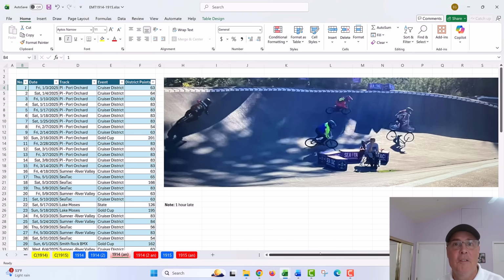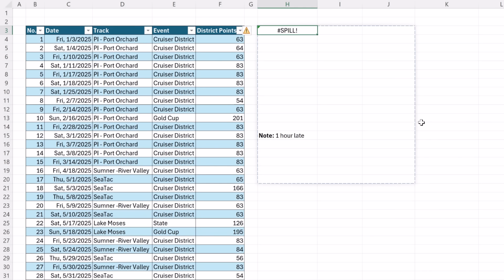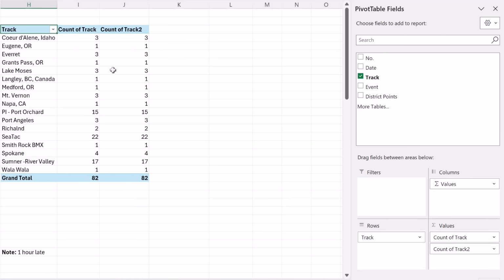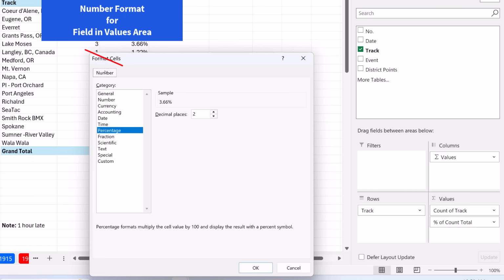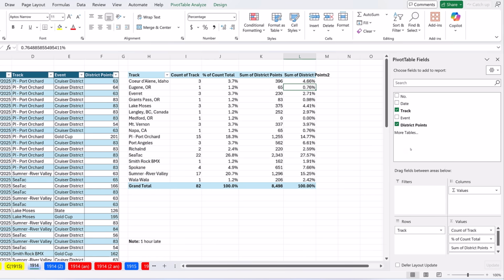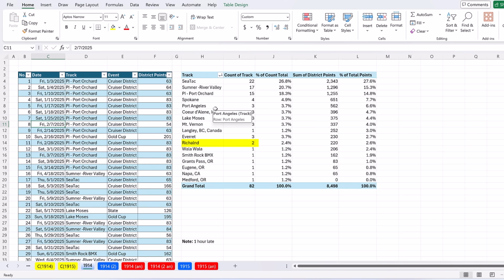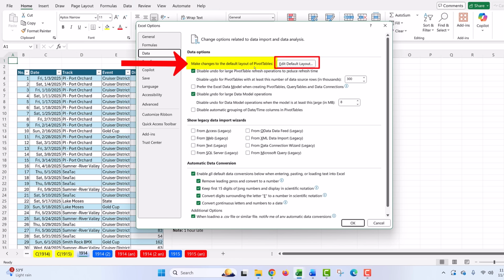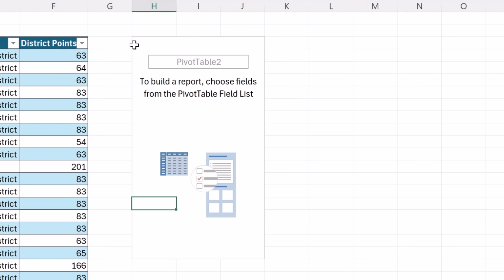PivotTable New Features (Spill Error & Auto Refresh) and PivotTable Basics Revealed. EMT 1914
Learn about two new features in a PivotTable: Helpful SPILL! Error and Auto Refresh. Also learn the powerful basics of how PivotTables work and how they are created. In specific, I take a BMX bike racing data set from all the races I have participated in this year and create a report that counts how many races for each track, % of races for each track, total points for each track and the % of point total for each track. In the process we the important basics of PivotTables.
Topics:
1. (00:00) Introduction.
2. (00:29) Table with BMX Race Data that needs to be analyzed.
3. (00:46) Reporting goal of video.
4. (01:02) Create PivotTable report using Ribbon or Keyboard.
5. (01:29) SPILL! Error: New in a PivotTable.
6. (02:06) PivotTable Brilliance: Drag Field to Row area and you get a Unique List.
7. (02:17) Drag Text Field to Values area and you get the default COUNT aggregate calculation.
8. (02:28) Summarize Values By calculation option.
9. (02:46) Show Values As option to calculate the % of Column Total for the COUNT aggregate calculation.
10. (03:00) Create informative labels for report.
11. (03:06) Number Formatting for a PivotTable.
12. (03:59) Drag Number Field to Values area and you get the default SUM aggregate calculation.
13. (04:19)  Show Values As option to calculate the % of Column Total for SUM aggregate calculation.
14. (04:44) One reason PivotTables are the easiest option when creating reports.
15. (05:00) Sort report by aggregate total column.
16. (05:43) Auto Refresh (when new data is added to source table): New in a PivotTable.
17. (06:25) Set default on your computer so that ALL PivotTables will Auto Refresh when new data is added to the Source Data Table.
18. (06:57) Bonus Tip!
19. (07:40) Summary
20. (07:44) Closing